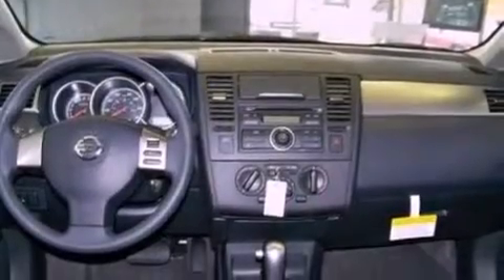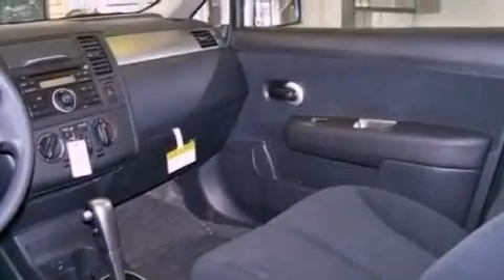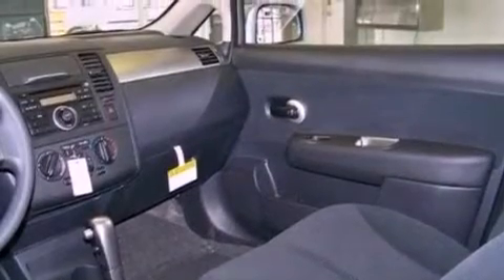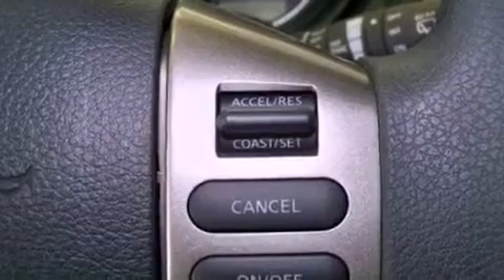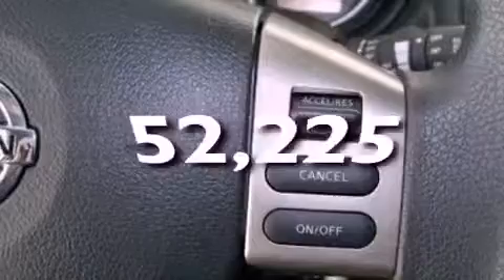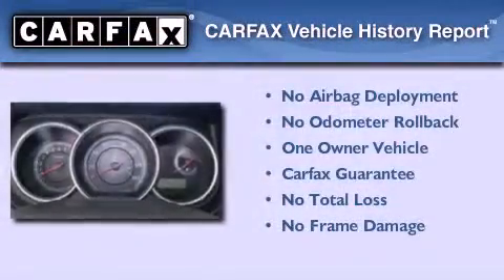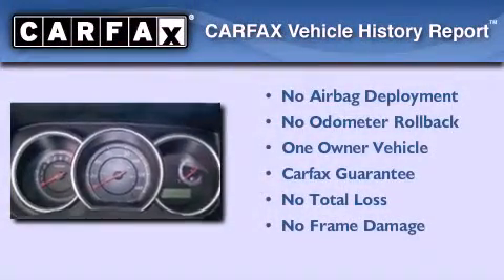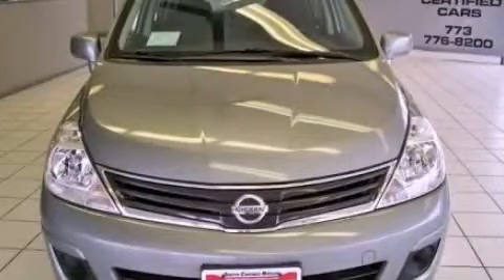2010 Versa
Year : 2010
 Make :
 Model : Versa
 Engine : 1.8L 4
 Trans . : Automatic
 Exterior : Gray
 Miles : 52,225

 Used 2010       Versa